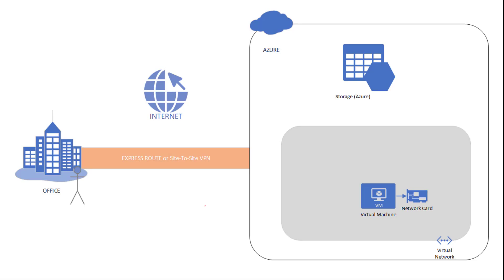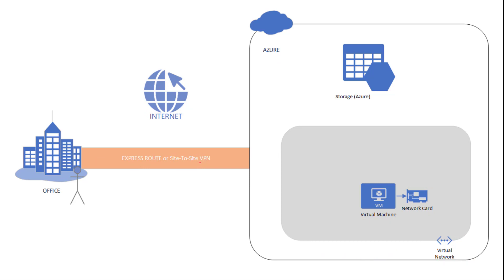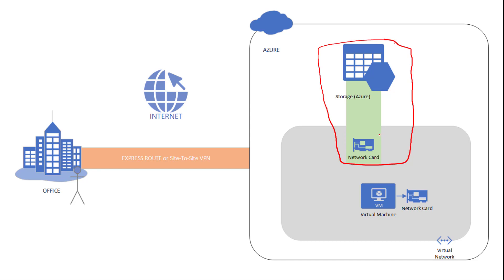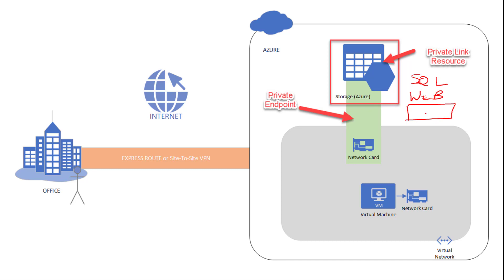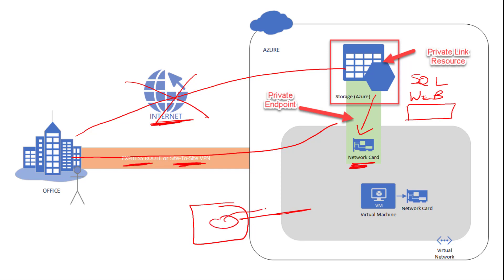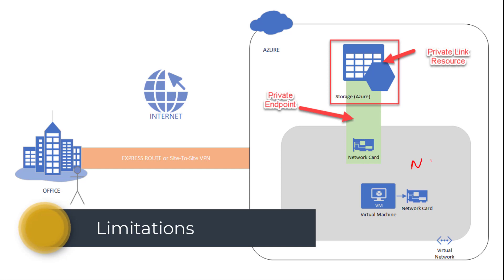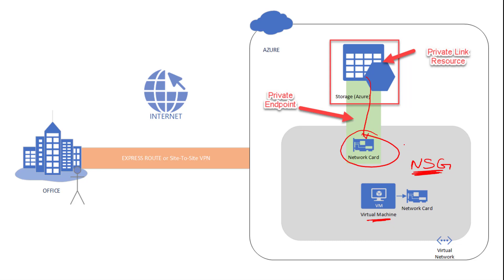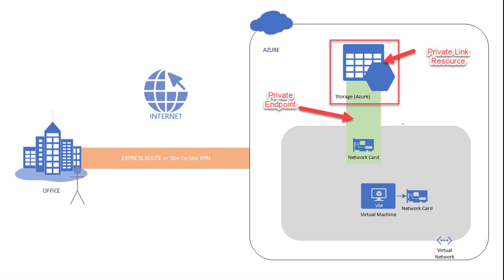Understanding Private Endpoints - Azure Services Simplified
In this video, we are exploring what are Azure Private Endpoints. We look at the problem first that Microsoft is solving with Azure Private Endpoints. And then we look at how this works to solve that problem.  We take Azure Storage Account as an example and look at how you connect to it without Private Endpoint. And then we look at how Private Endpoint works to provide you better and more secure connectivity to the same Storage Account.

In the next video, we look at using this knowledge to create a Private Endpoint for Azure Storage Accounts within the Azure Portal.